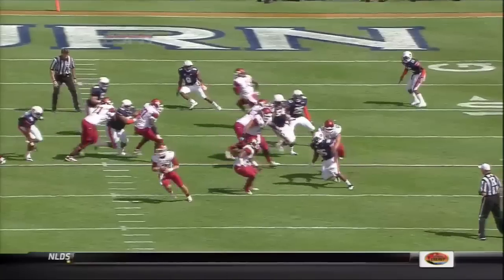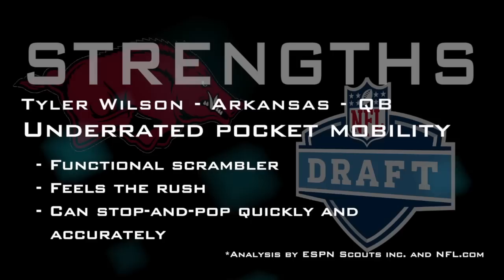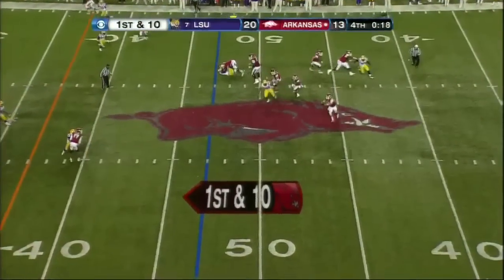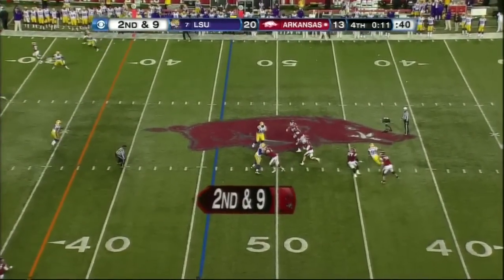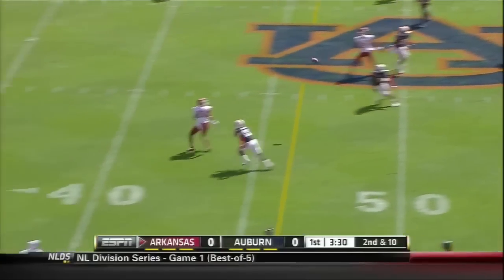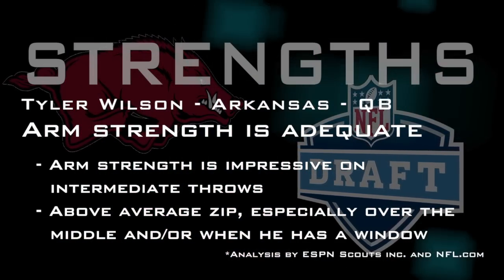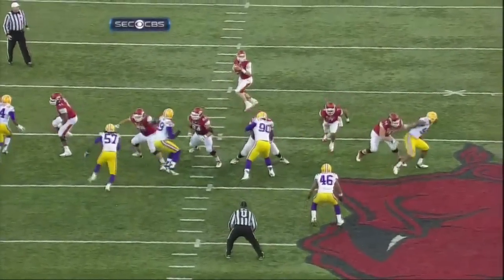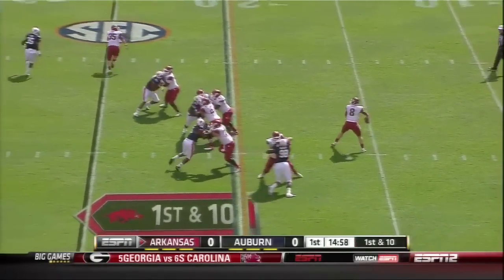Tyler Wilson - 2013 NFL Draft Profile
Highlights breaking down the strengths and weaknesses of Arkansas quarterback Tyler Wilson.

Highlights: ESPN, CBS and NFL Network

Player analysis: ESPN Scouts Inc. and NFL.com